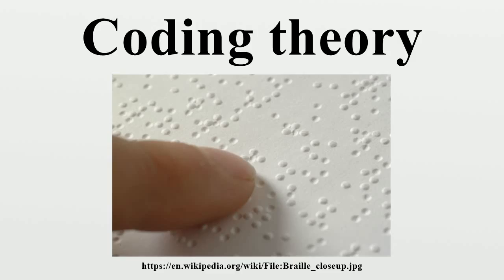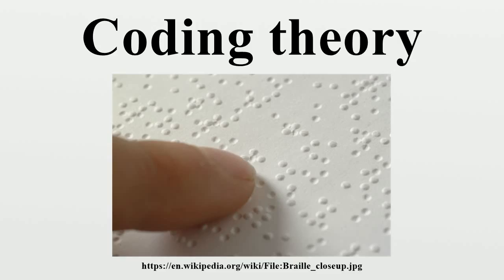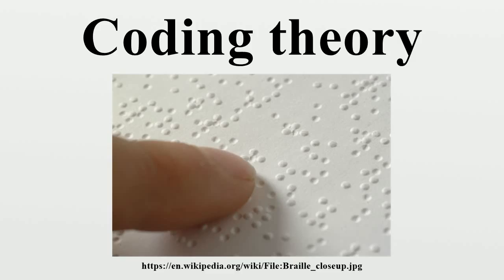Coding theory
Coding theory is the study of the properties of codes and their fitness for a specific application.Codes are used for data compression, cryptography, error-correction and more recently also for network coding.

Image-Copyright-Info
Author-Info:   Lrcg2012

Image-Copyright-Info